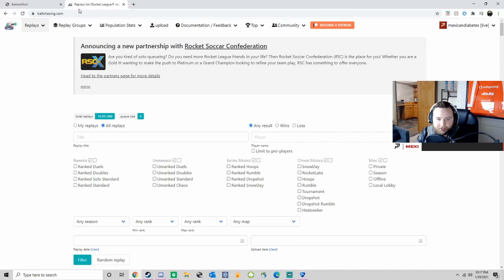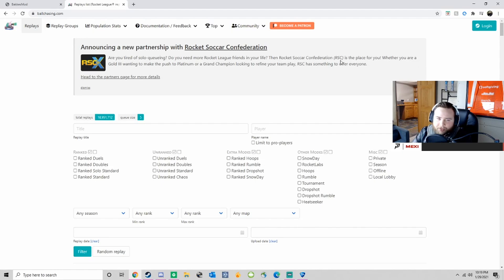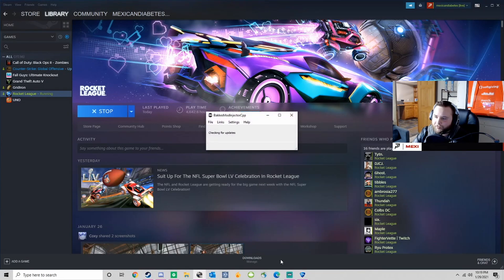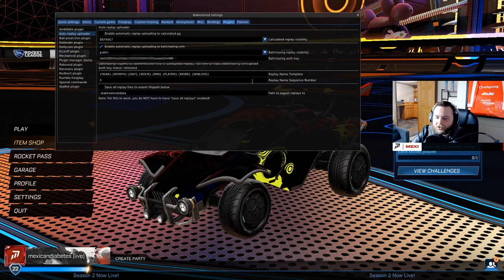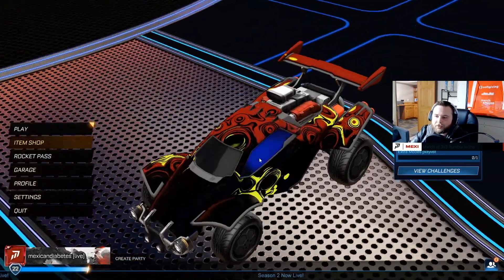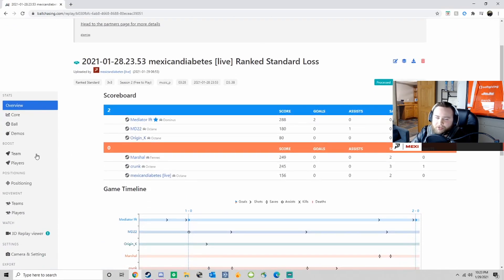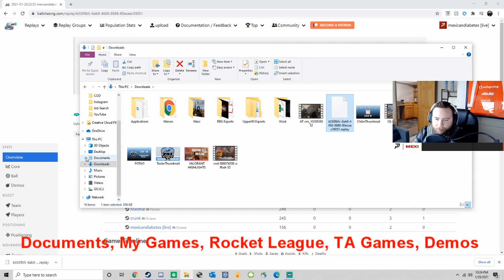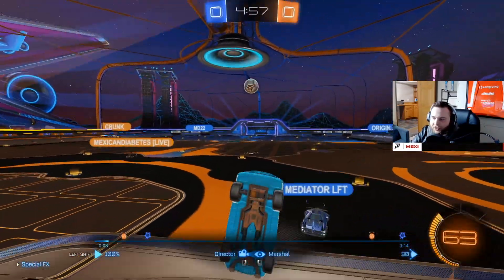HOW TO SAVE ALL YOUR ROCKET LEAGUE REPLAYS AUTOMATICALLY ONLINE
Chapters:
Intro 0:00
BakkesMod Download 0:32
Ball Chasing 0:49
Injecting Ball Chasing Key into BakkesMod 1:22
Download a Replay from Ball Chasing 3:00
Save the Replay File 3:48
Finding the Replay 4:27
Outro 4:47

Socials:
Creator Code: MexiGG